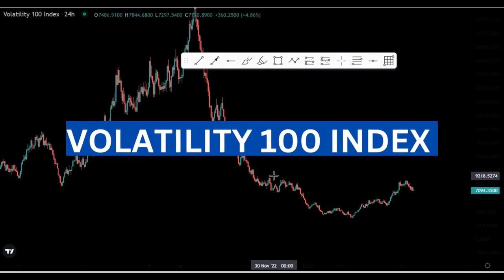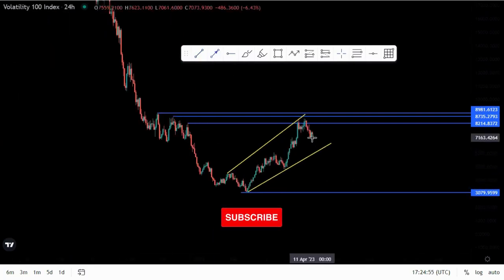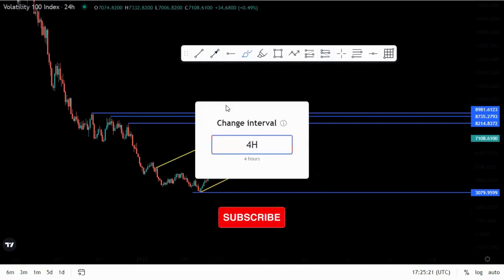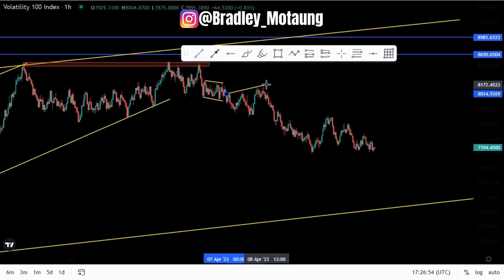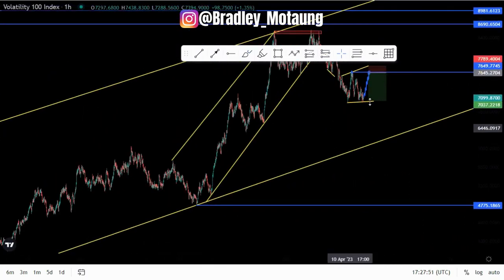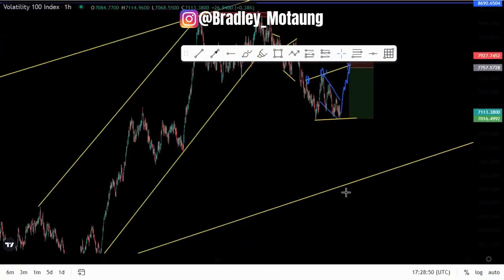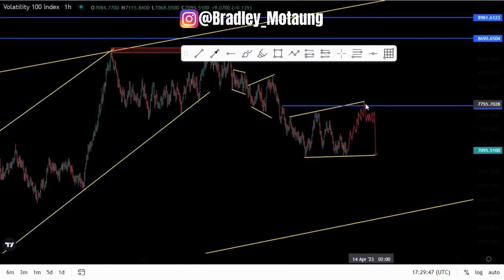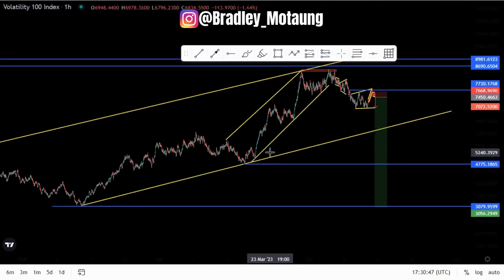Advanced trendline analysis Forex price action strategy